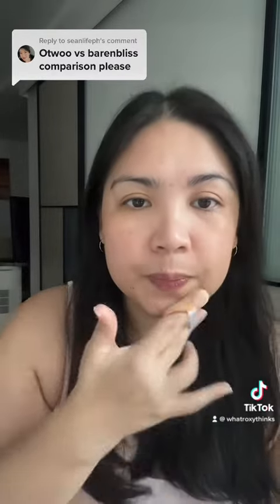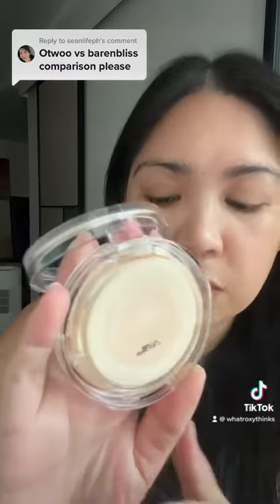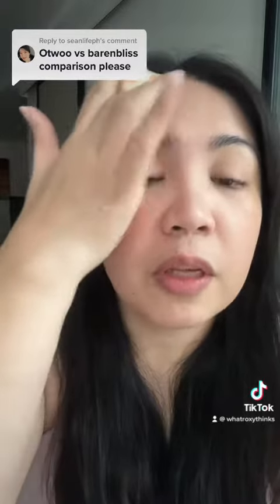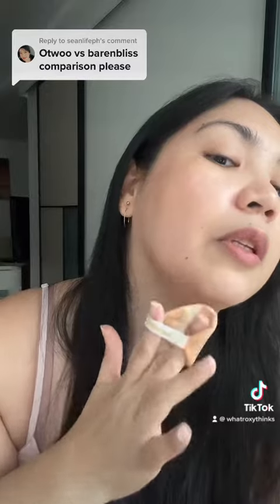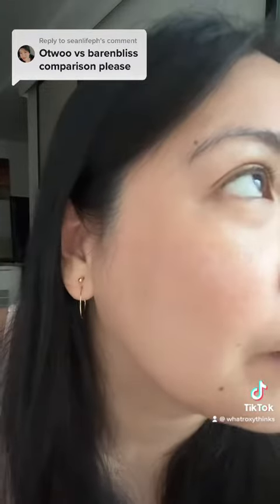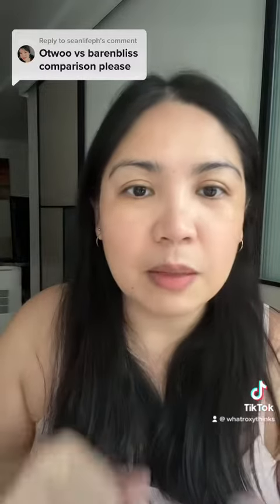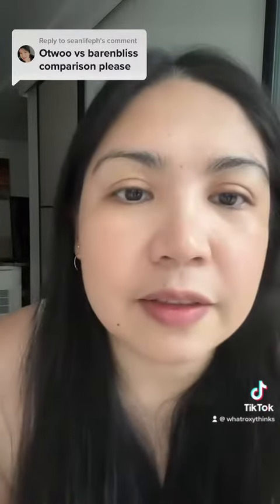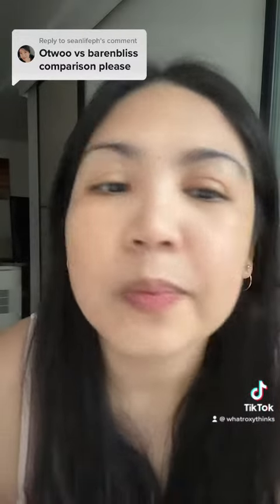Korean vs Chinese BB Cushion - O.TWO.O vs BarenBliss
Follow me too on different socials👇🏼